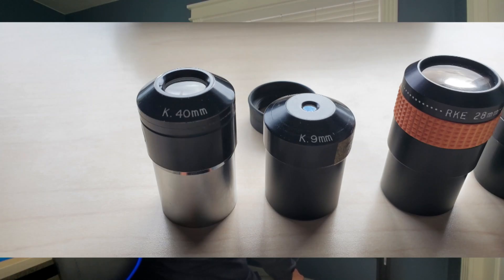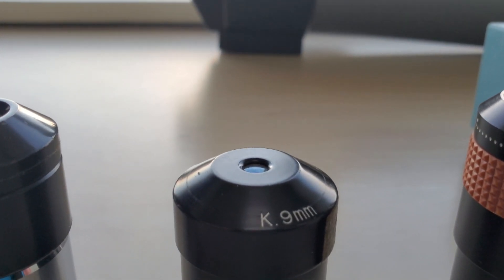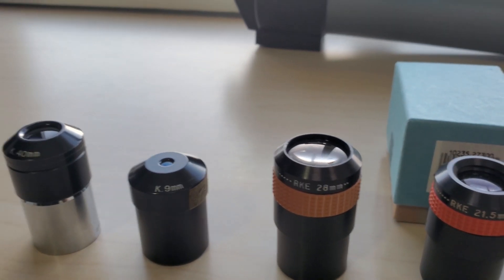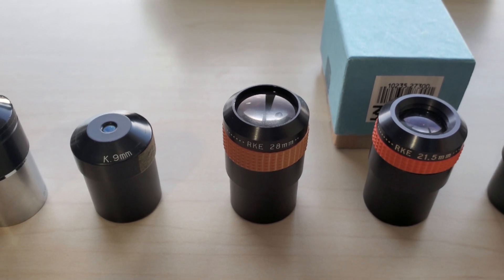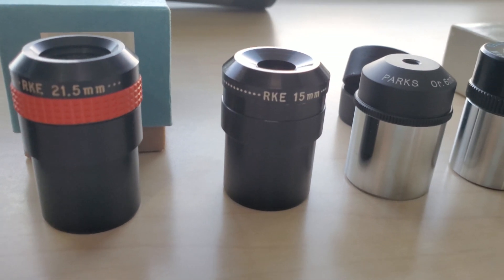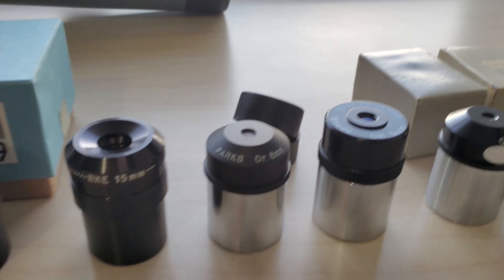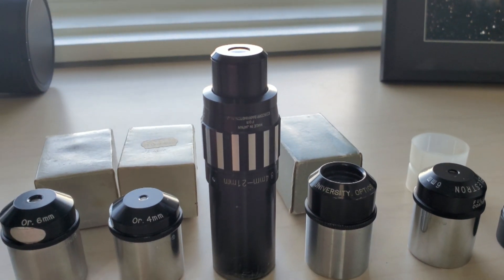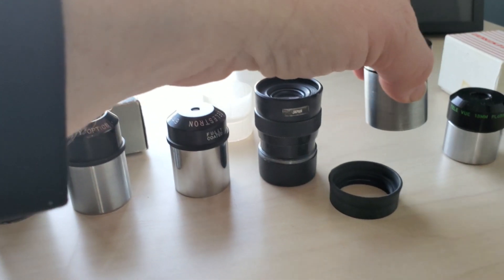Classic Telescope Eyepieces - Kellner / RKE / Ortho / Plossl. Are they still relevant TODAY???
Are telescope eyepieces that are from decades gone buy relevant and any good by today's standards? What should you look for when buying them? This video has all the info you need!!!